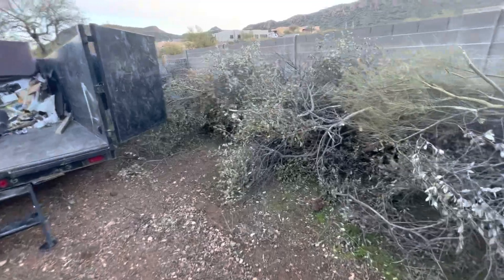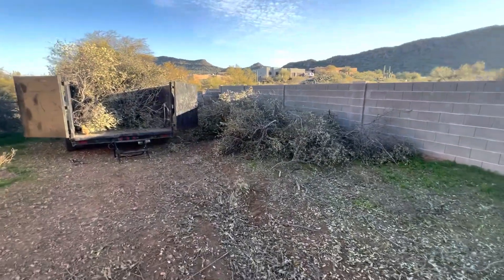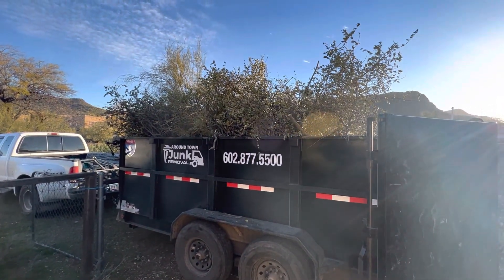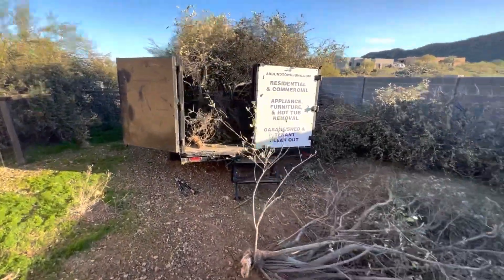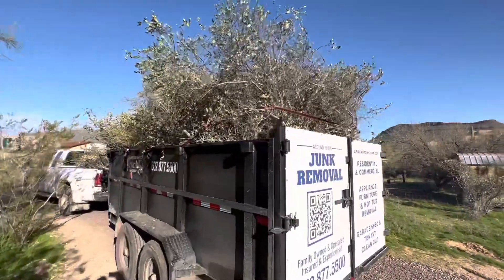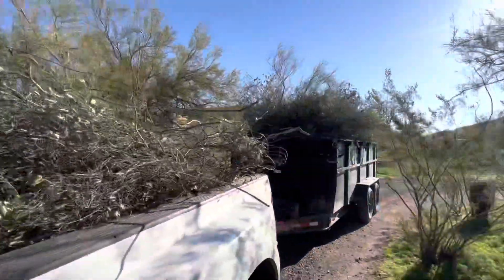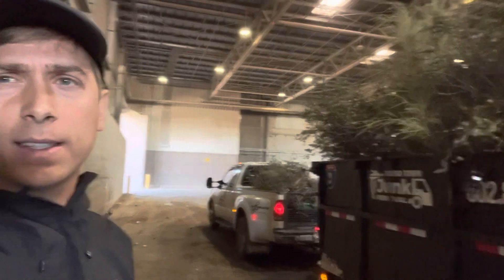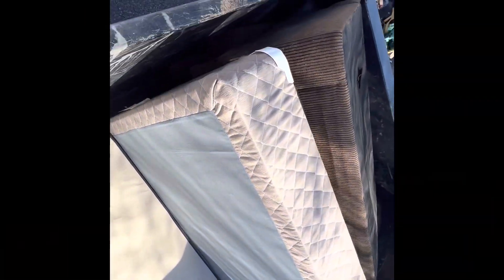Tree Branches Removal In New River Arizona